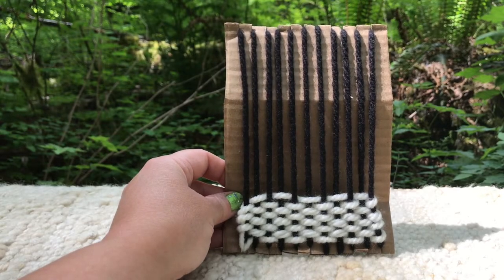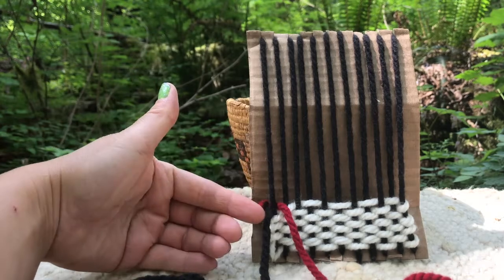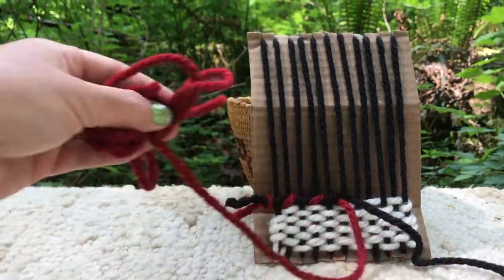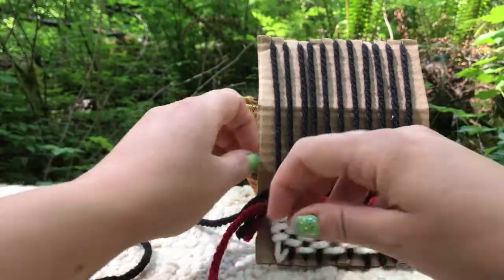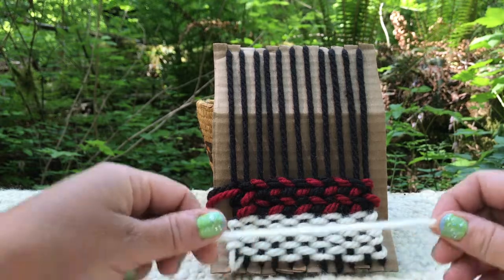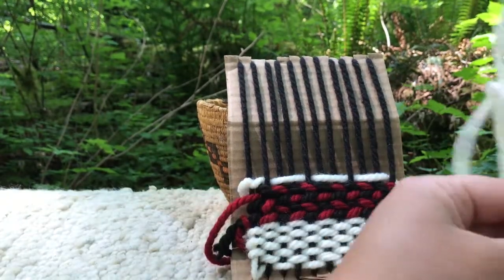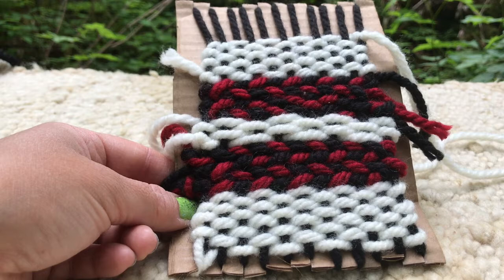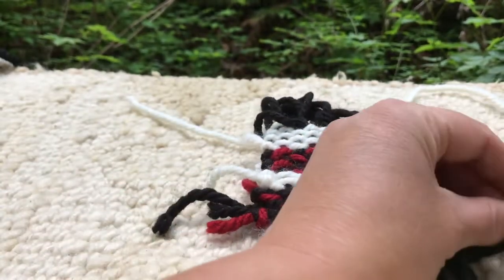Weaving with Aura Part 2: Twining, Twill and Finishing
At Cheakamus Centre, we strongly value outdoor and place-based learning and we’re hoping this site will support students, families and teachers to take their learning outdoors.